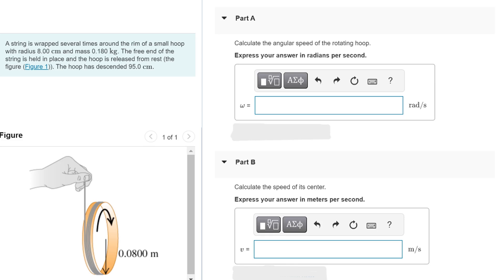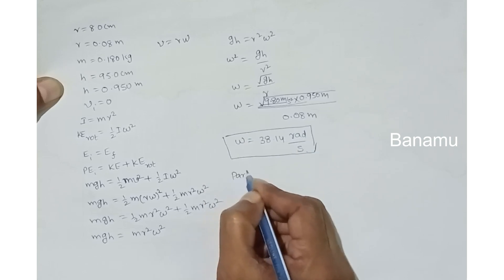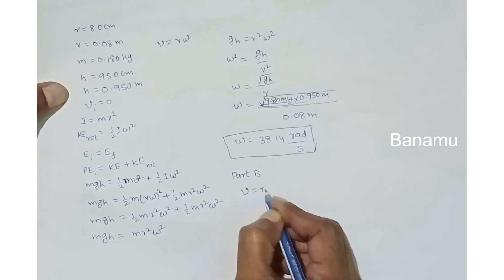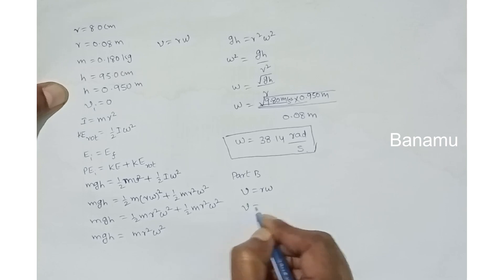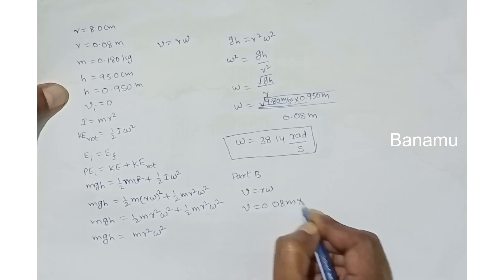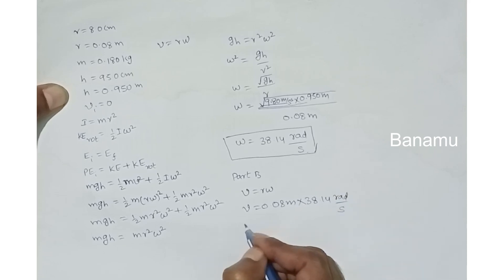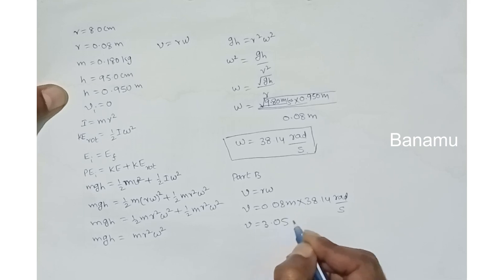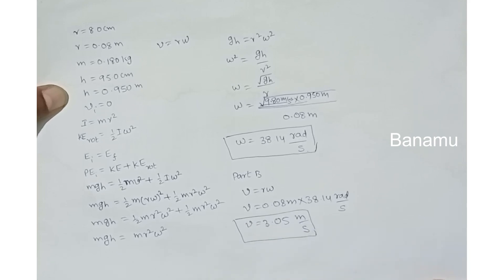A string is wrapped several times around the rim of a small hoop with radius and mass The free end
A string is wrapped several times around the rim of a small hoop with radius and mass. The free end of then string is held in place and the hoop is released from rest. The hoop has descended 95.0 cm. Figure Calculate the speed of its center.